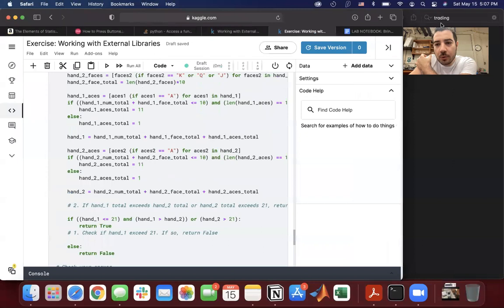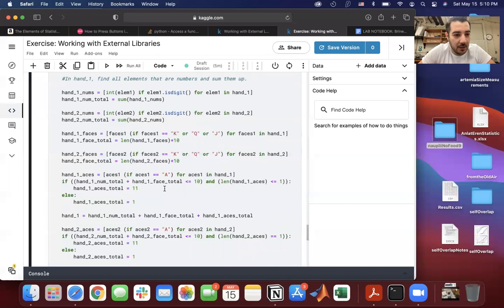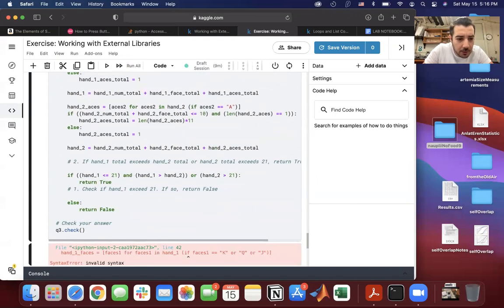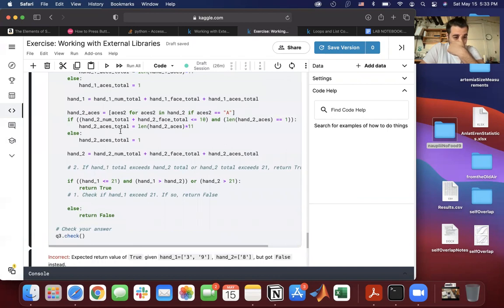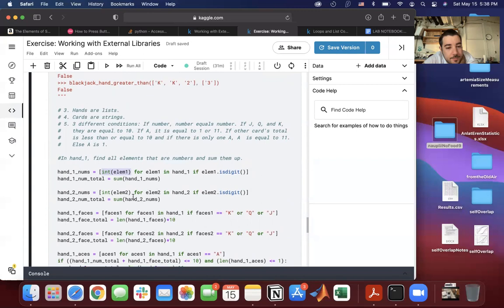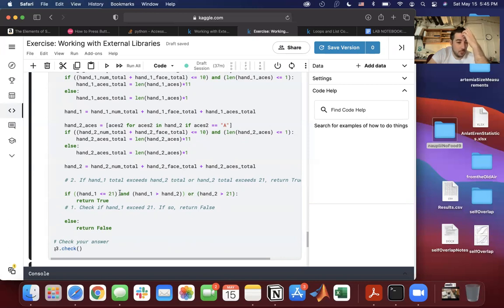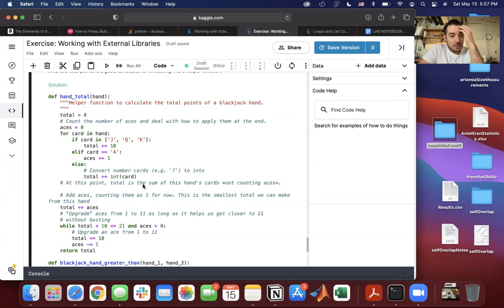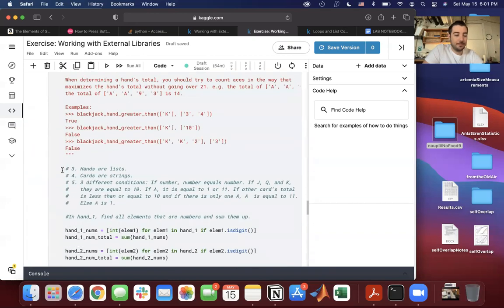Day 13: Working with External Libraries (Still on)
Helloooooooooo! I continue studying the "working with external libraries" exercise today. Some exercises are harder than I expected. This is definitely not a beginner level coding course. It is somewhere between beginner and intermediate, but I am getting used to Python. Yes!